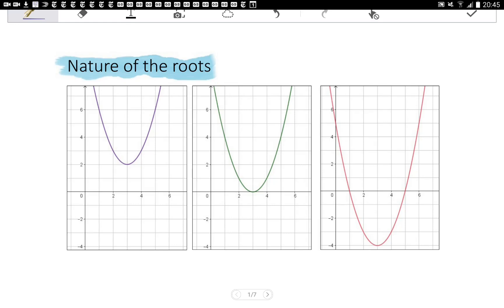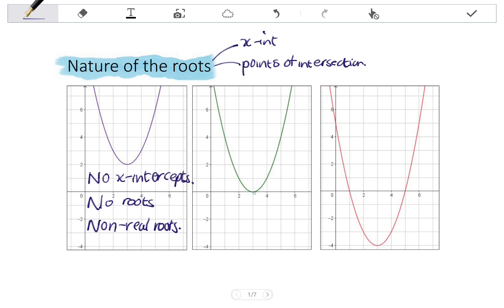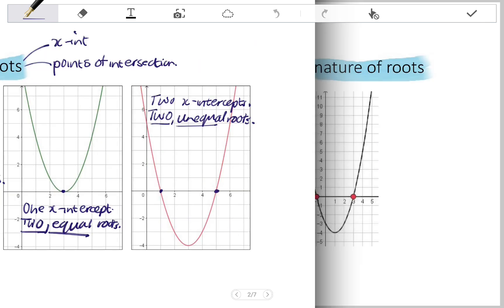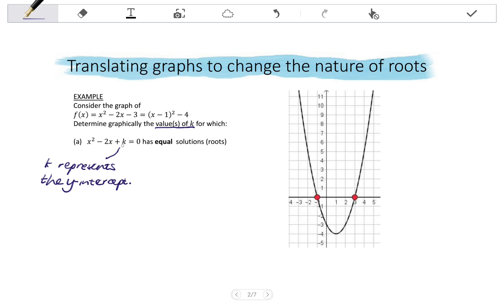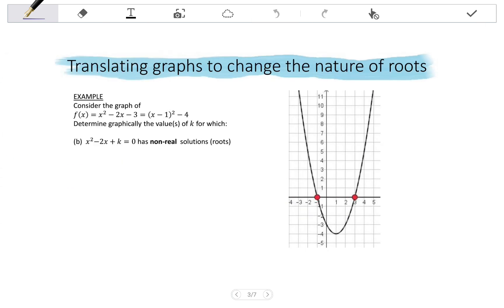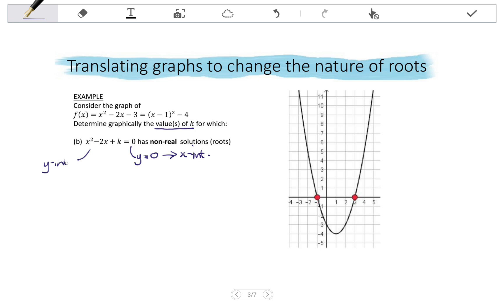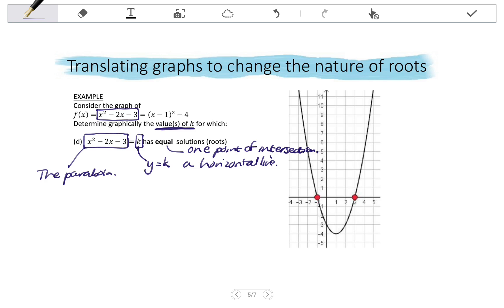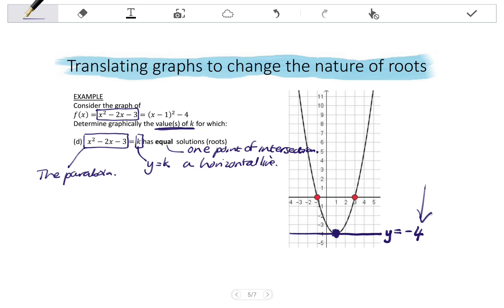11 PARABOLA Translating to change the nature of roots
In this video, I work through an example of translating a parabola in order to change the nature of its roots.